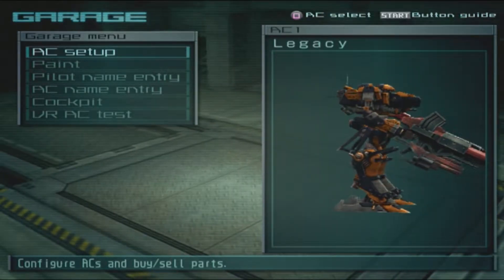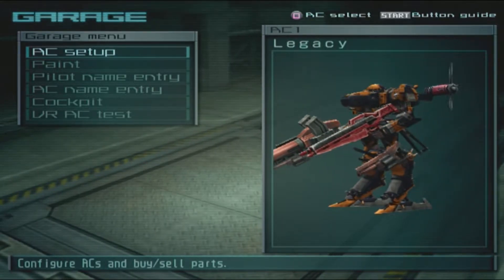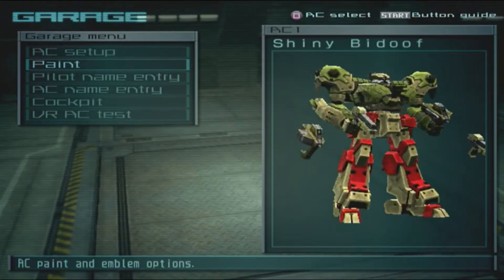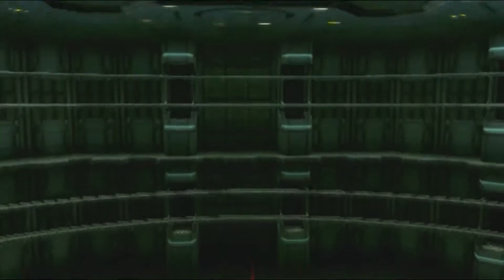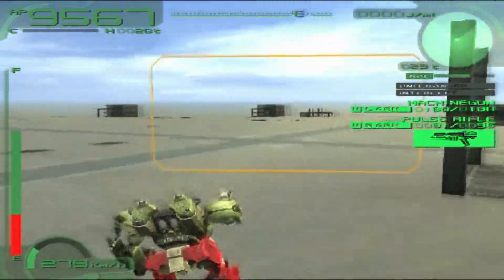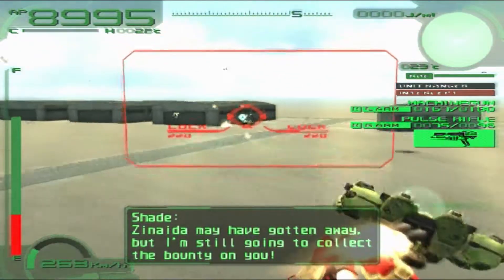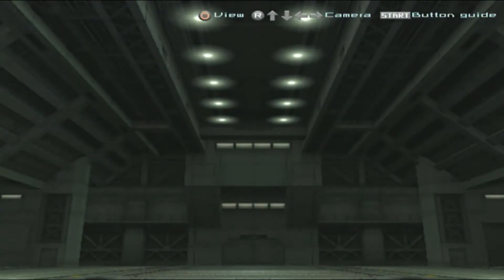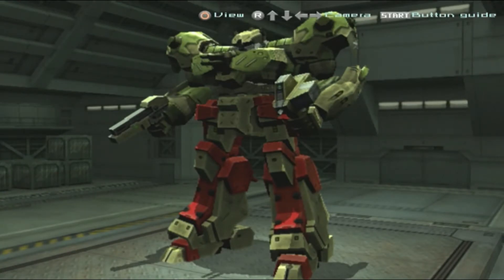Pokemon to AC S2 Ep03 : Shiny bidoof